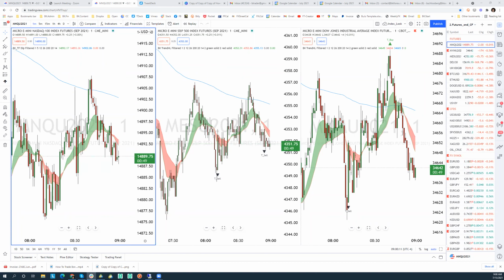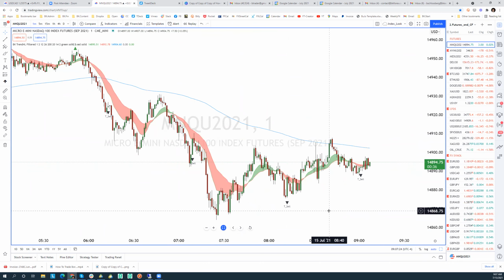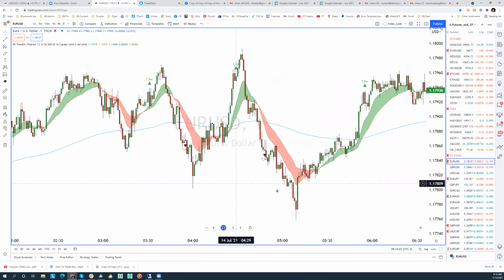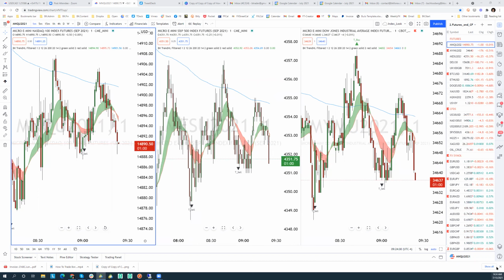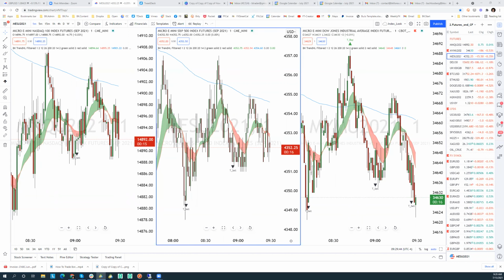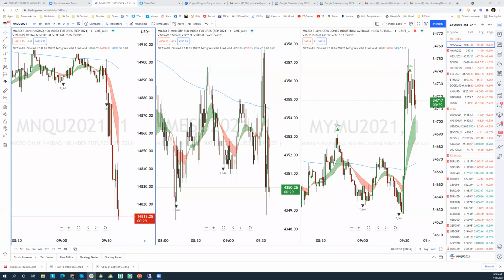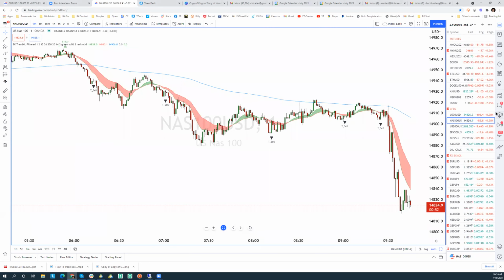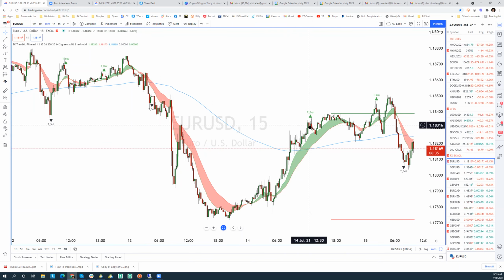Power Hour Live Trading with Boris July 14, 2021